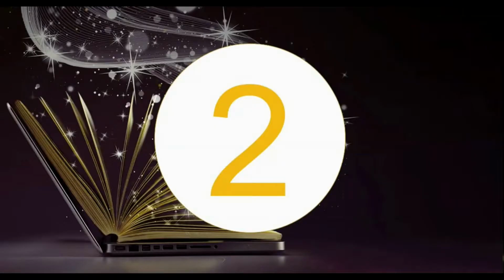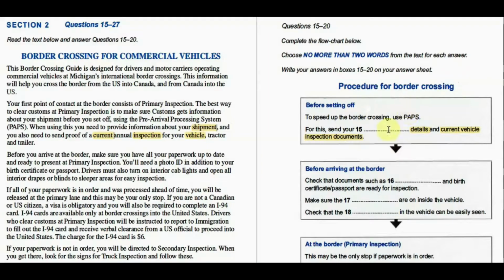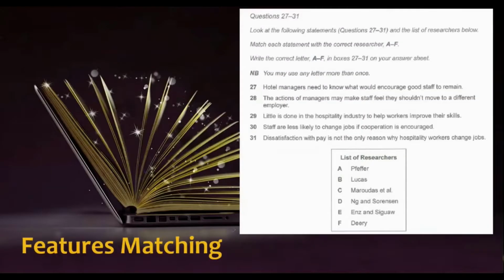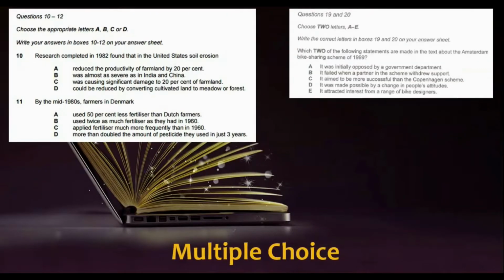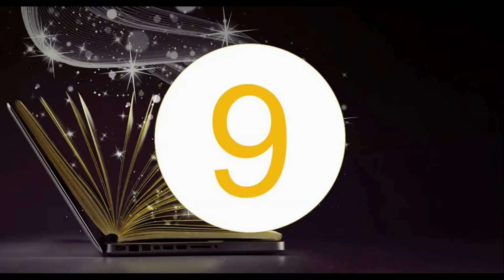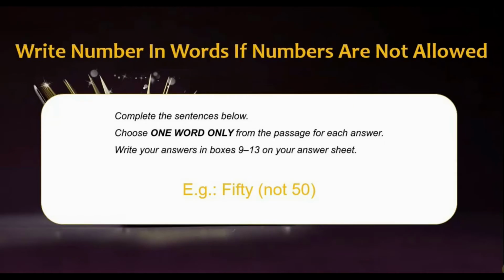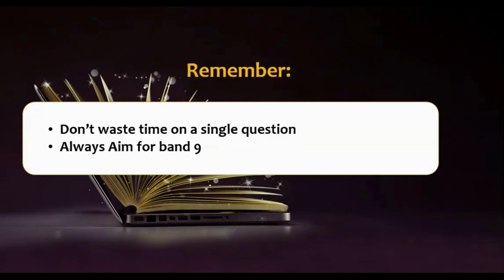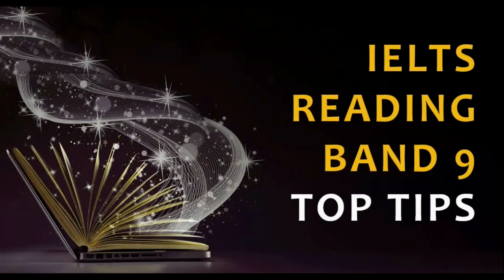IELTS Reading Band 9 - Top Tips 2021 | Cambridge IELTS Reading 2021 Tips and Tricks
🏆 We’ll help you score BAND 8+ in IELTS
🏆 Listening: 9  Reading: 9  Writing: 8.5  Speaking: 8.5
🏆 Trained 1000+ to get Band 8+

🏅 We are certified IELTS Experts & our candidates have been achieving Band 9 through our LIVE IELTS TRAINING.

Excellent features included in our LIVE IELTS Training:
• Band 9 techniques for Writing, Reading, Speaking & Listening with exercises
• Speaking practice with the Expert
• Writing evaluations & feedback
• Mock exam
• 13+ Official IELTS EBooks for practice
• Live Q&A with Expert
• Band 9 sample essays & essay structures

It's your time now to achieve band 8+! Don't miss this wonderful opportunity!
⭐ WHATSAPP NOW to JOIN ⭐